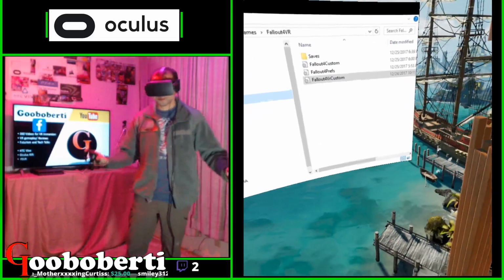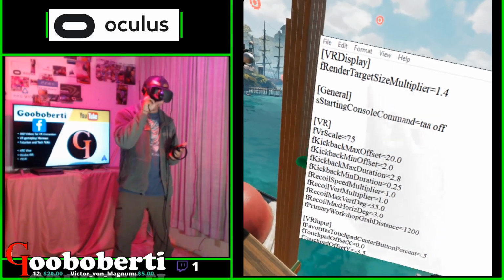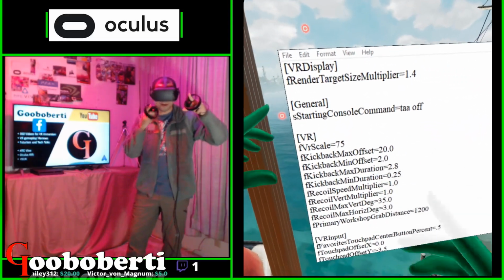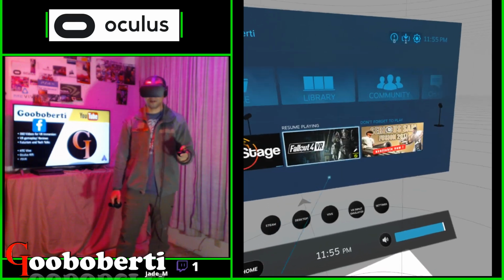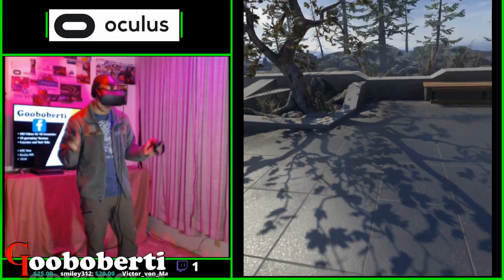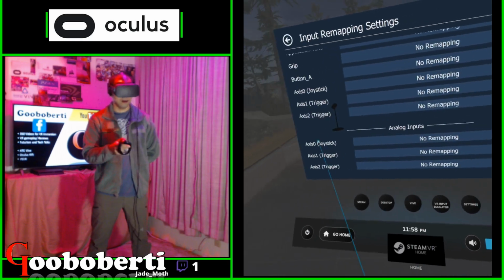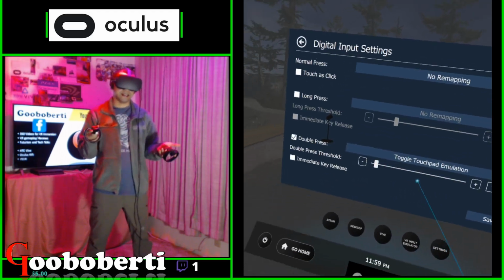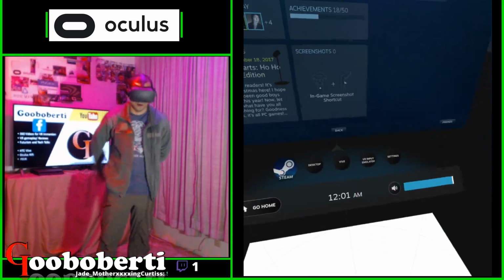Graphics, Player Height, and Control Fix Tutorial - Fallout 4 VR | Oculus Rift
Fallout 4 VR is hurting from several issues:
Resolution too low; Extreme Blurriness; Player is too Short; and on the Oculus Rift, the controls are wonky.

In this tutorial, Gooboberti demonstrates how to fix these issues. For the graphics and height issue, this fix is done through a config file, at this path:
Documents\My Games\Fallout4VR

Edit this file:
Fallout4VrCustom.ini

Add these lines to the top of the file to enhance the resolution and remove blurriness:
[VRDisplay]
fRenderTargetSizeMultiplier=1.4

[General]
sStartingConsoleCommand=taa off

In the "[VR]" section of the file (towards the top), insert this into the file:
fVrScale=75

These are my settings, feel free to tweak the numbers to your liking. For the super sampling, I have mine set to 1.4x. For Player height, I am set to "75". Apparently 85 is the height of Power Armor.

For the Oculus Rift Control Fix, download a free file called:
"OpenVR-InputEmulator_v1.2.exe"

Install this file with steamVR closed. You only install this file once. From this point forward, every time you open SteamVR, a new button will be listed.called "VR Input Emulator" - this is where you configure your Touch Thumsticks to act more like Vive Touchpads.

This video will demonstrate such configuration options, which must be set every time you launch SteamVR. The Emulator has a "save" option, but this does not seem to work.

With these fixes, the game is functional and a wonderfully immersive VR experience. The Fallout 4 game world is relatively huge, especially for an open-world VR RPG.